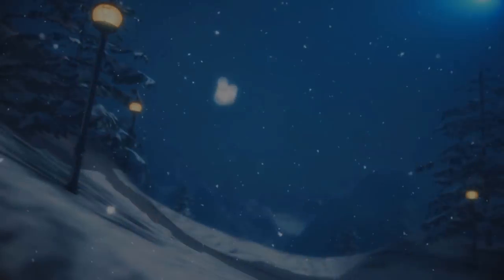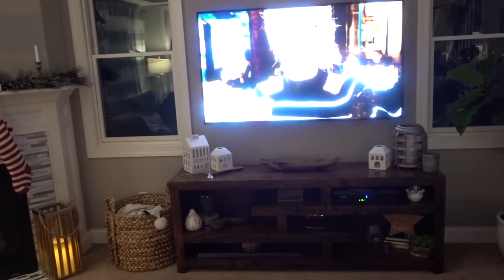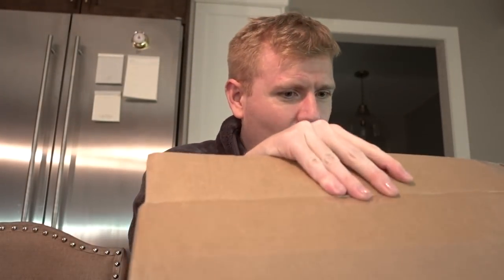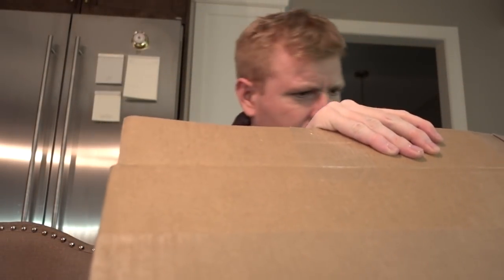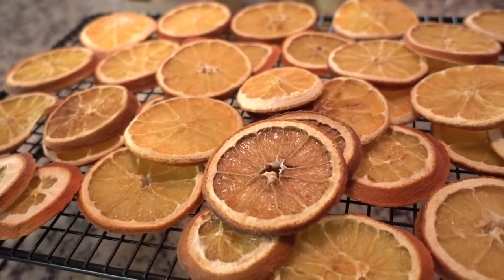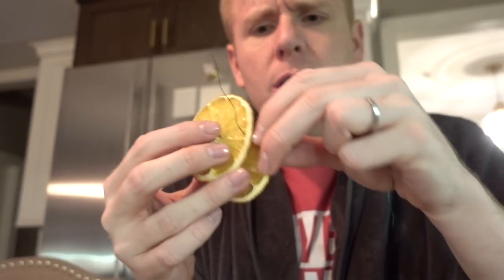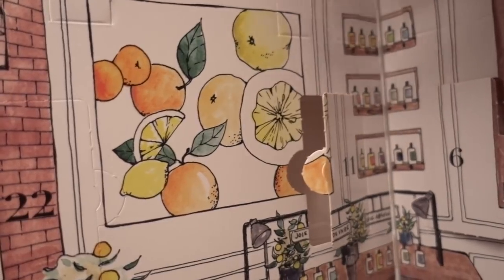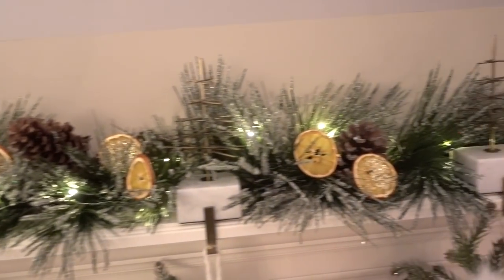Vlogmas: Day 14 (Cookies, Garland, and Cards)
Here is day 14 of Vlogmas! I know it is late getting to you tonight, but I had a party tonight.

FOLLLOW ME!